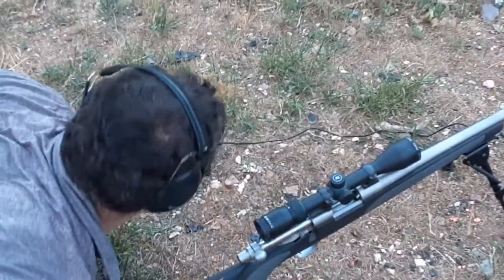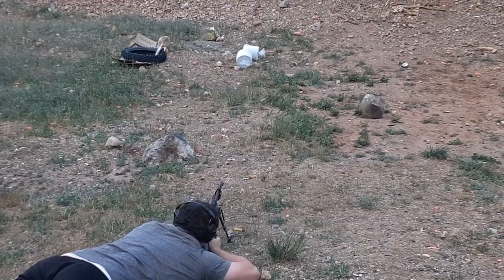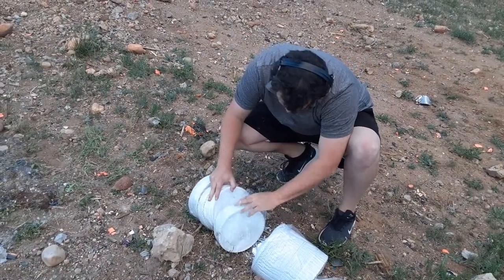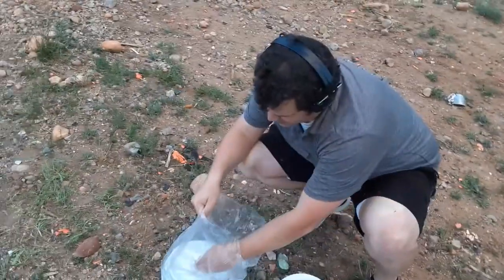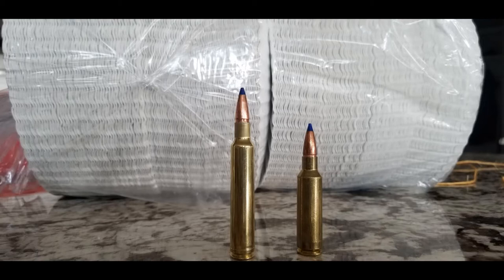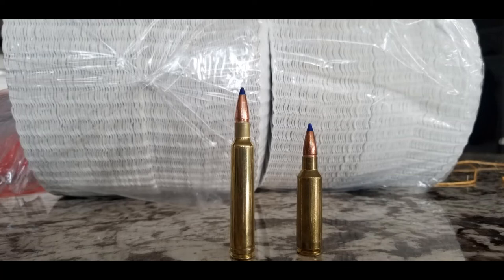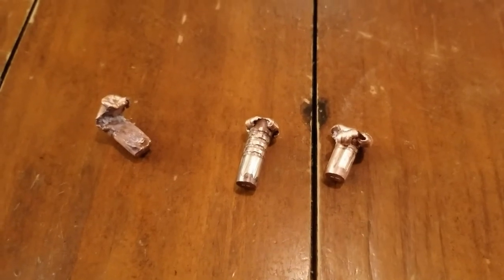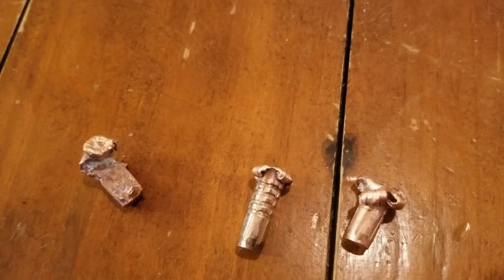300 Weatherby vs 300 Winchester Short Mag: Paper Plate test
In this video I shoot two magnum cartridges to see how far they will penetrate paper plates. Hope you enjoy the video!